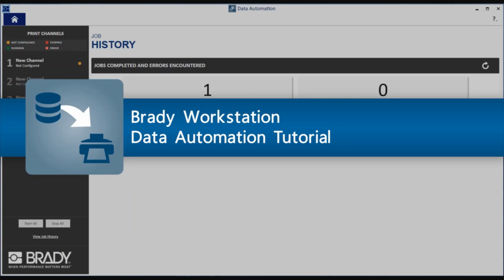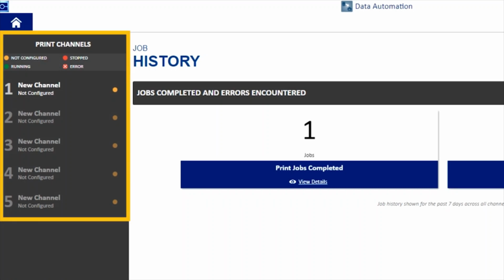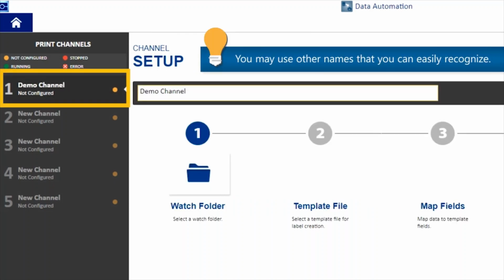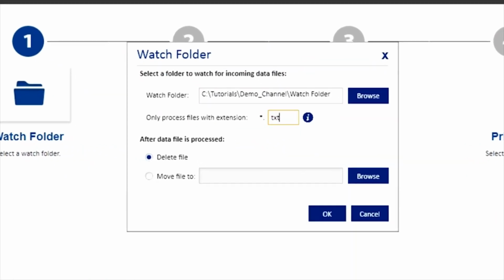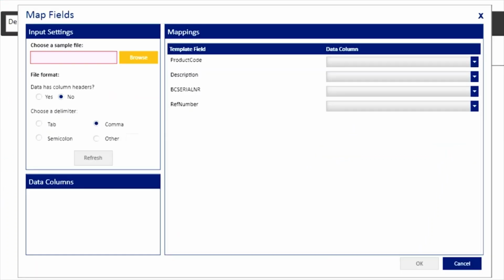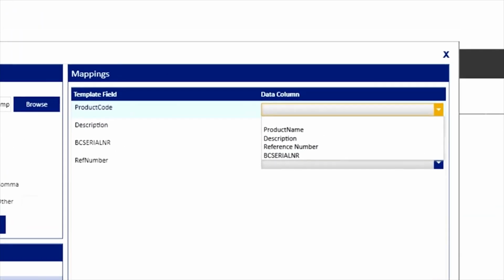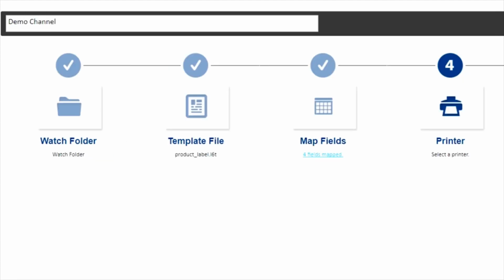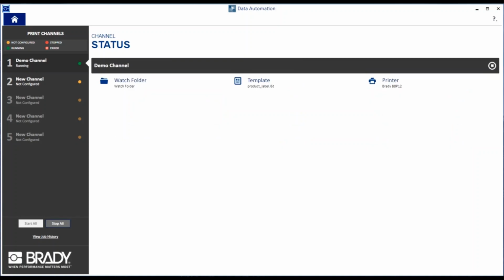Data Automation Tutorial Brady Workstation HTS Polska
Oprogramowanie komputerowe do drukarek Brady
Brady Workstation zmienia sposób tworzenia i drukowania etykiet oraz oznaczeń, oferując zestaw potrzebnych, prostych w obsłudze i skutecznych narzędzi.
Wymagania systemowe: Procesor 1.5 GHz lub szybszy, 32-bitowy (x86) lub 64-bitowy (x64), co najmniej 4 GB pamięci RAM (zalecane 8 GB), system Windows 7, 8, 8.1, 10 lub 11, co najmniej 500 MB miejsca na dysku plus 30 MB na każdą zainstalowaną aplikację.